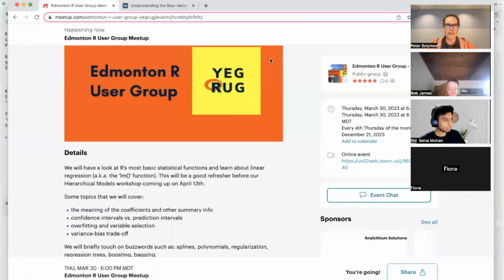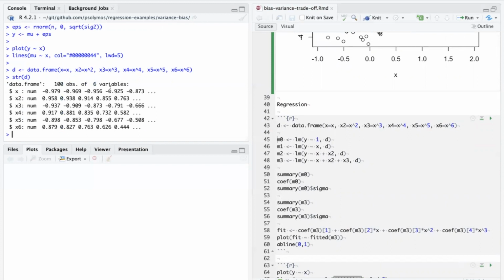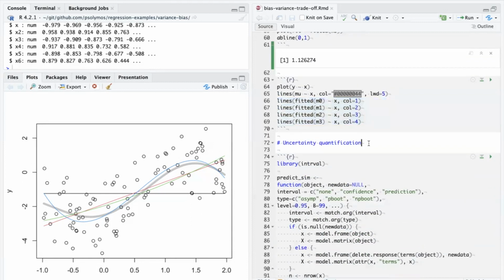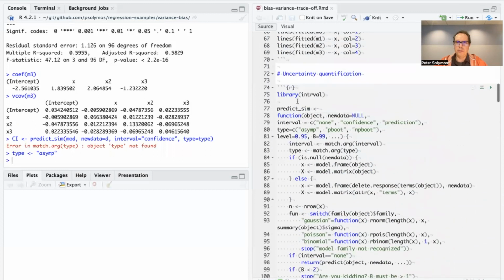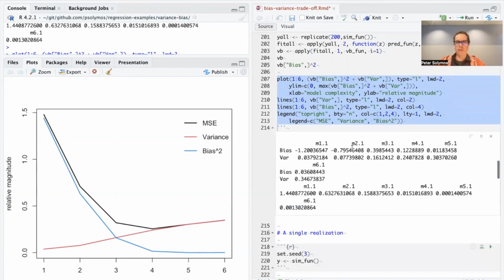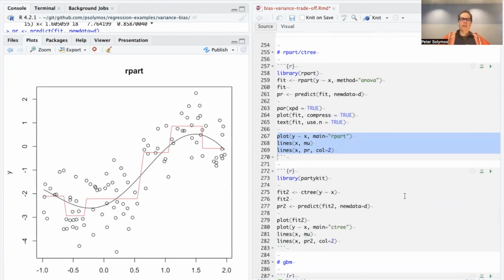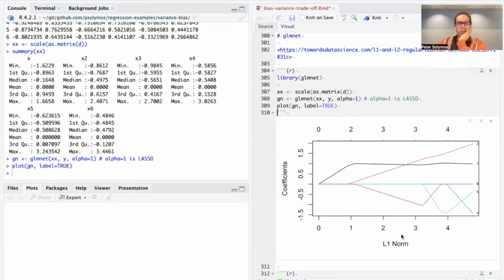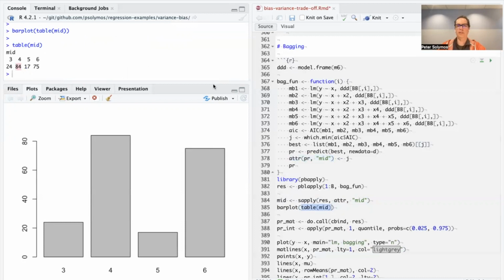Edmonton R User Group Meetup, March 30, 2023 - Linear regression in R with the lm function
We looked at R's most basic statistical functions and learned about linear regression (a.k.a. the 'lm()' function).

Topics that we covered:

- the meaning of the coefficients and other summaries
- confidence intervals vs. prediction intervals
- overfitting and variable selection
- bias-variance trade-off
- regression trees, boosting, bagging
- LASSO, GAM